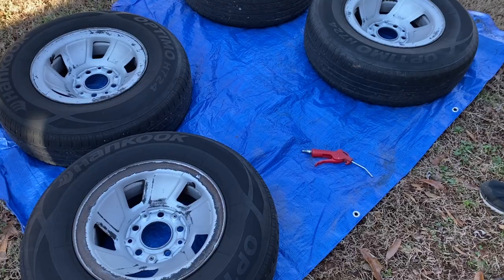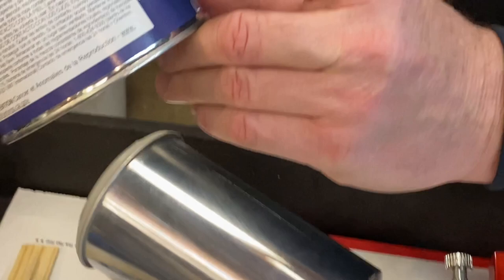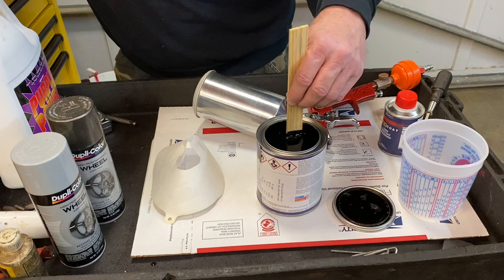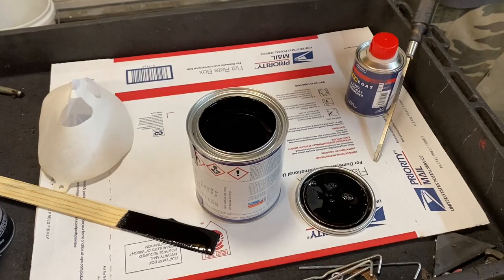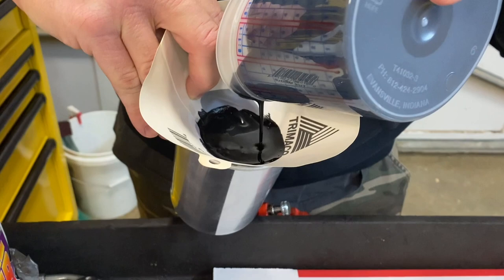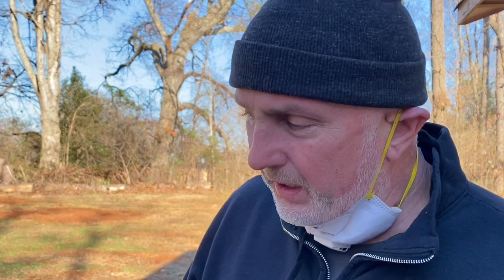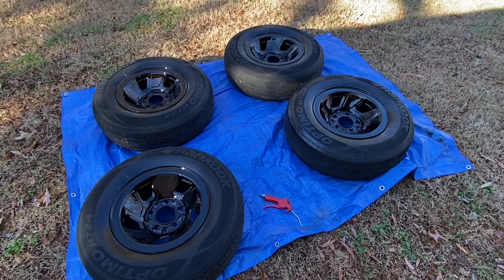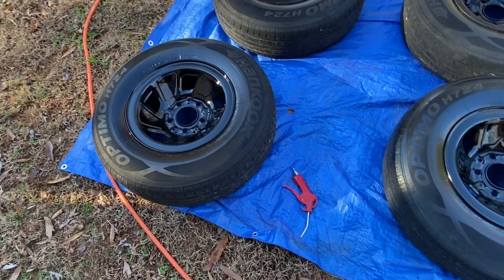How to Paint Steel Wheels Like a Pro - DIY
Set of 3 Automotive PAINT GUNS on Amazon...
This is the same set of Paint Guns that I have.